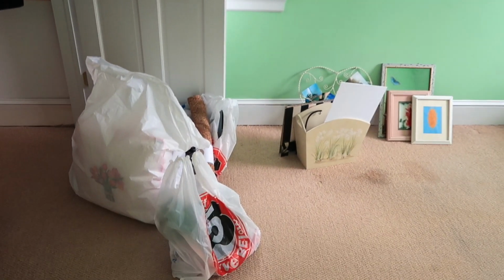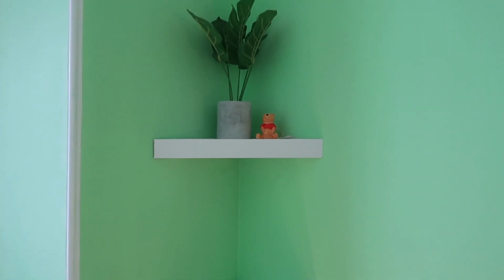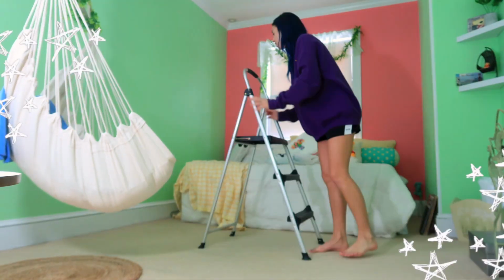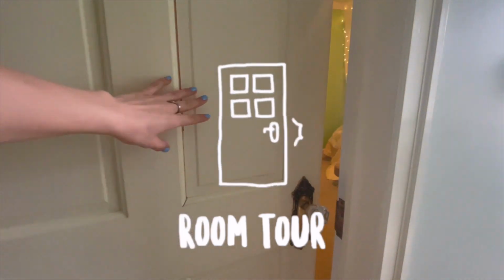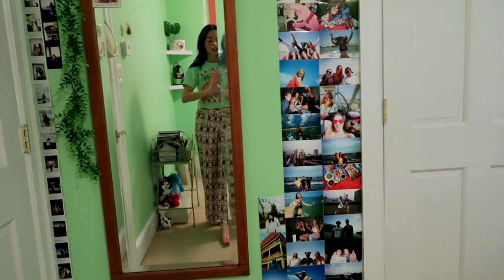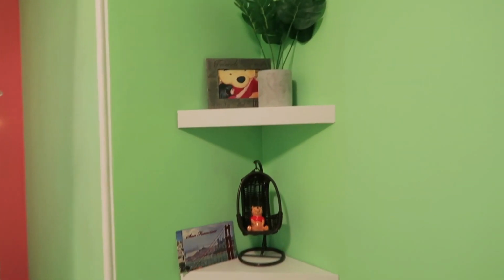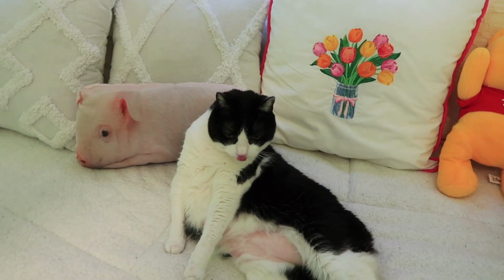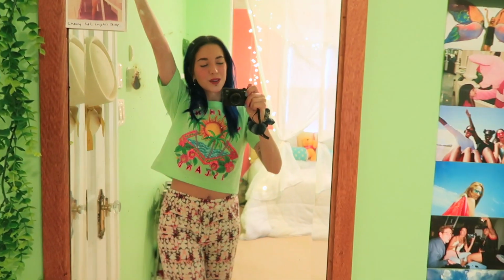HOW TO DECORATE YOUR BEDROOM TO LOOK MORE MAGICAL// 2021 ROOM TOUR -TRANSFORMATION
Hey everyone,
I'm back here with another video! This past month I turned my brother's old room from boring and dull to a magical and fairly like space. I wanted to make the room less of a bedroom and more of a hangout space. I went with a pink and green design, painting one wall bright pink. I bought a lot of my decor from thrift stores and five below.

✴︎PLEASE READ✴︎
I have put links below to blacklivesmatter petitions and where to donate. It is important for us to speak up and use the voice we have to help others in our community. We need to recognize white privilege and speak up for those who have been oppressed and brutally murdered. Please educate yourself and speak up!

TEXT 'FLOYD' TO 55156 TO DEMAND JUSTICE
TEXT “JUSTICE” To 668366 TO DEMAND JUSTICE
TEXT “ENOUGH” To 55156 TO DEMAND JUSTICE

- HOW TO ACHIEVE ALL OF YOUR 2021 GOALS / MANIFESTING YOUR 2021 GOALS / MAKING A VISION BOARD FOR 2021

- GLOWING UP AFTER A LONG AND ROUGH 2020 // GETTING READY FOR THE NEW YEAR WITH A NEEDED MAKEOVER

- A FALL DAY ALONE AT THE BEACH // BIKE RIDING AND READING ALONE AT THE BEACH // TREAT YO SELF DAY

✩𝐹𝑂𝐿𝐿𝑂𝑊  𝑀𝐸✩
✩𝐴𝐵𝑂𝑈𝑇  𝑀𝐸✩
Hi! I'm Madeline. I love sharing the memories I get on camera with other people. Hope you enjoy!
xoxo,
Mad ♡